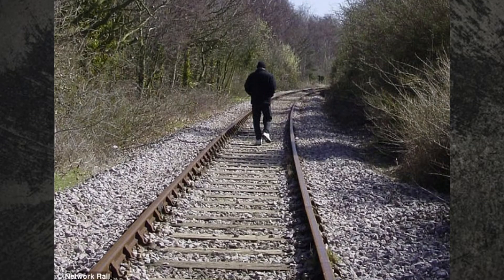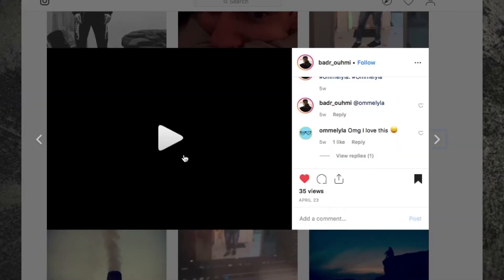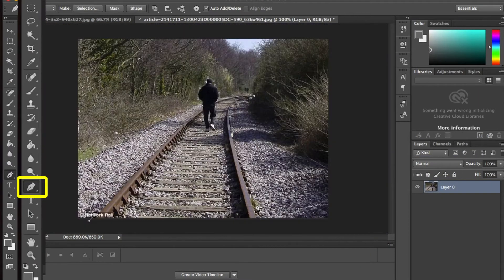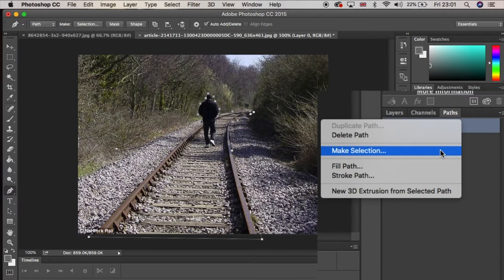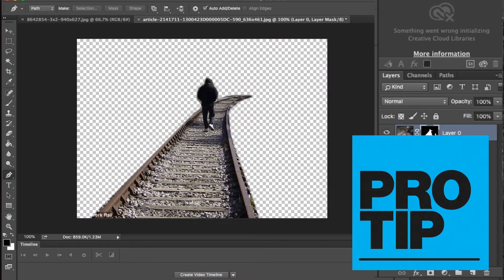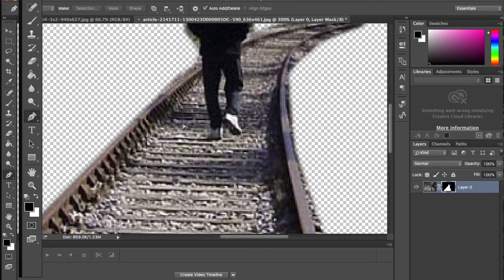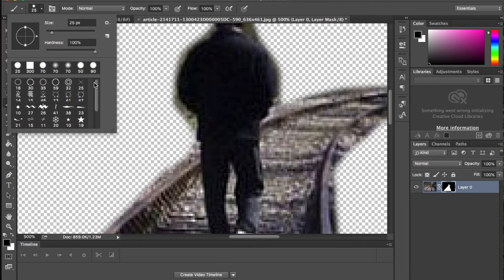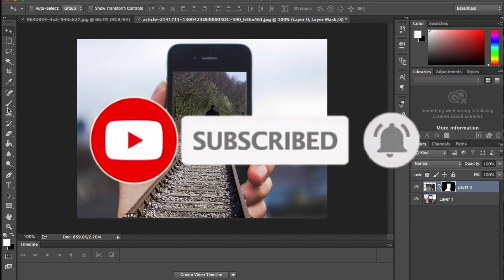Cut ANYTHING out of a image in 30 seconds (Photoshop)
Cut anything out of a picture in less then a minute.

Commiserations to Daniel, excellent submission.

✅ OUR EQUIPMENT

► Canon 70D